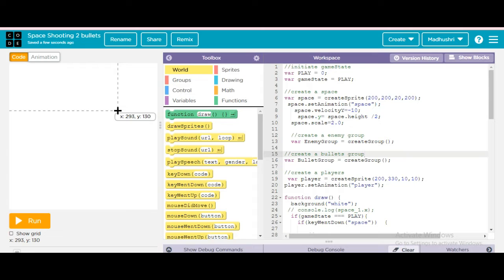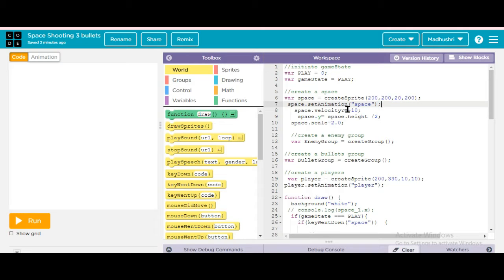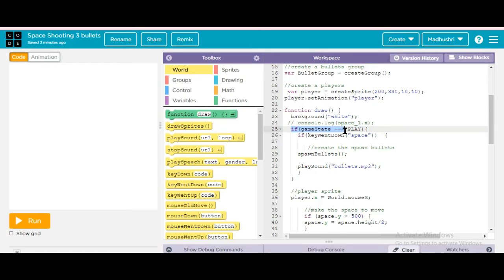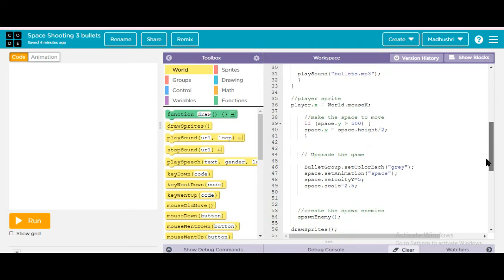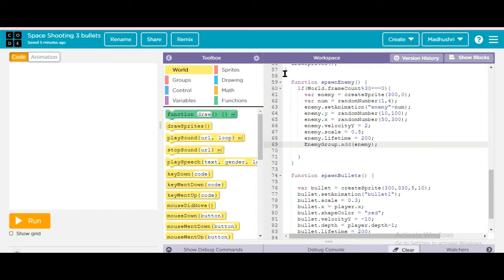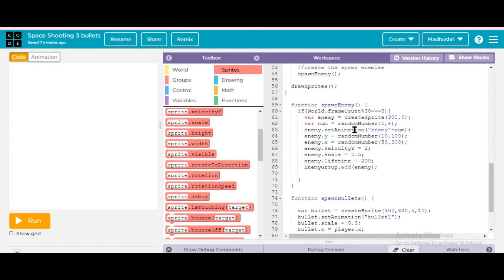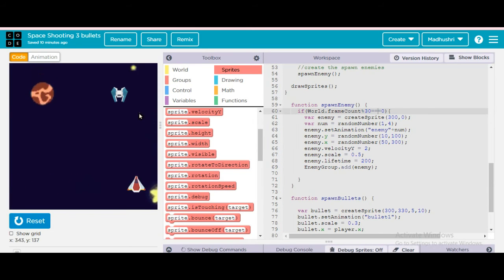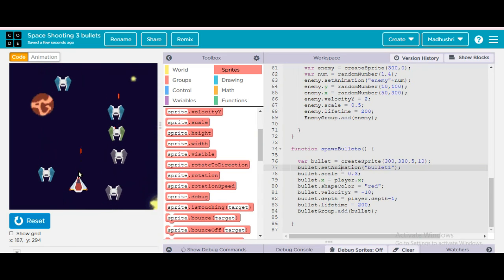How to Code for Class 10 Project Space Shooter Bullets Game | part 3 | Code.org | JR CODING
hey, friends welcome to my jr coding channel

so I have shared my project of class 10 project Space Shooter Bullets Game hope u like it if u like means please give me a thumbs up so it will be more thankful and helpful for me and subscribe to get updates from my channel.